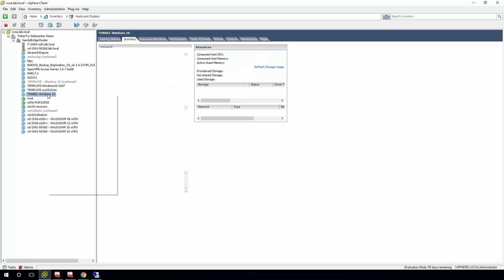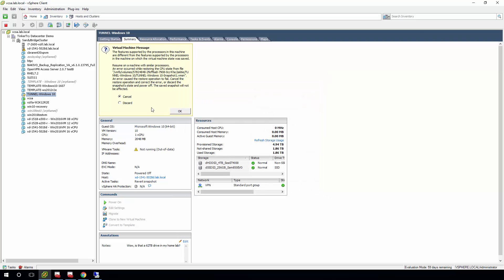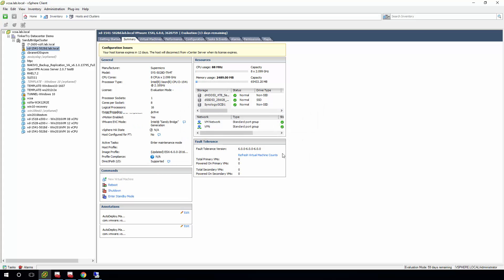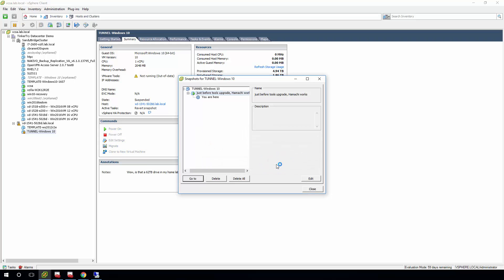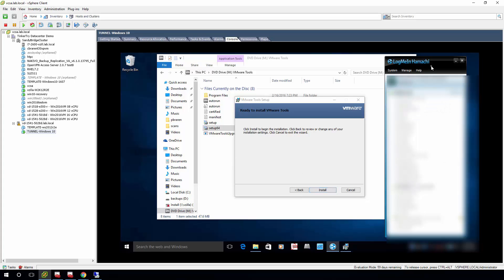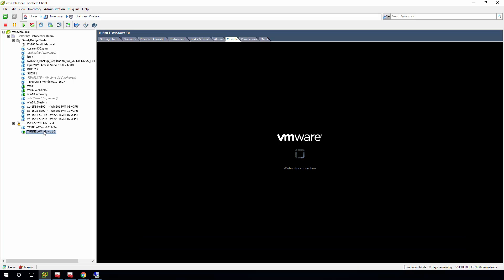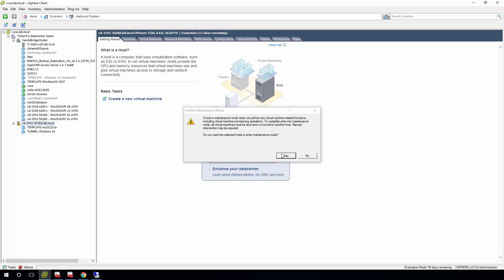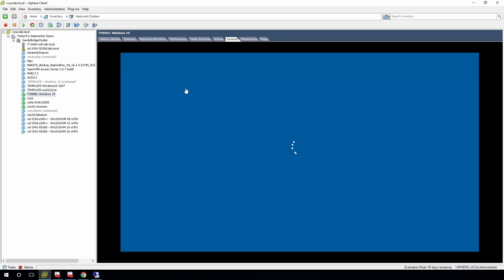Enhanced vMotion Compatibility preventing you from reverting to VM's snapshot? Here's a workaround.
This is for vSphere users who encounter the following message, when they go to revert a VM to an earlier snapshot:

Virtual Machine Message
The features supported by the processors in this machine are different from the features supported by the processors in the machine on which the virtual machine state was saved.
Resume on a machine with similar processors.

VMware ESXi 6.0U2 is shown. A Z68 chipset Core i7 2600 from 2011 was clustered temporarily with a modern Xeon D-1541 chipset, using the Sandybridge EVC setting on the temporary cluster. I realized I couldn't revert a snapshot, so I moved the VM out of the cluster, reverted, then moved it back in.
See also a closely related YouTube video I created:
"Easier way - Enabling EVC on a cluster when vCenter Server is running in a virtual machine"